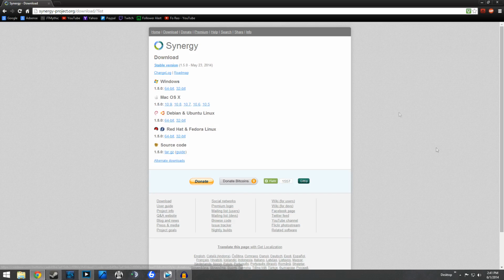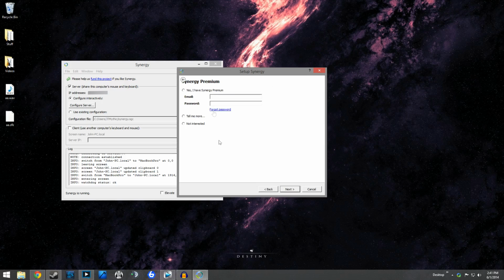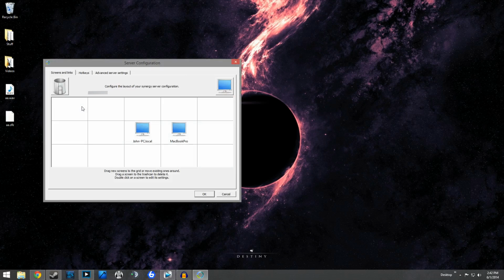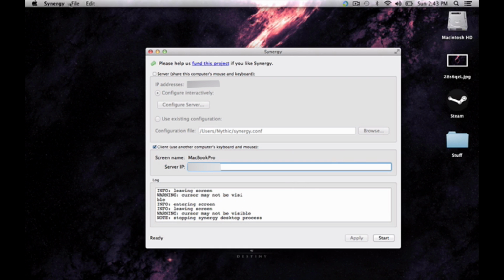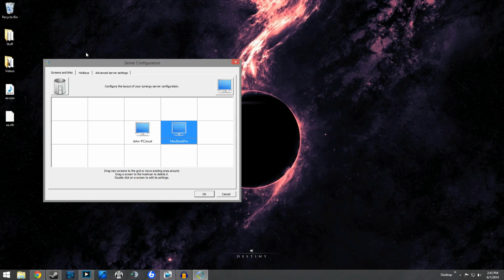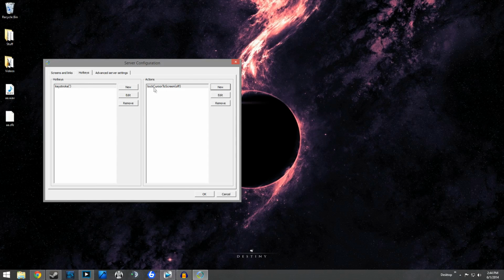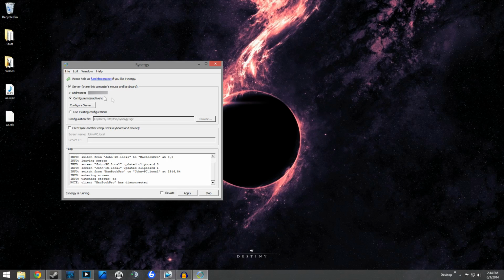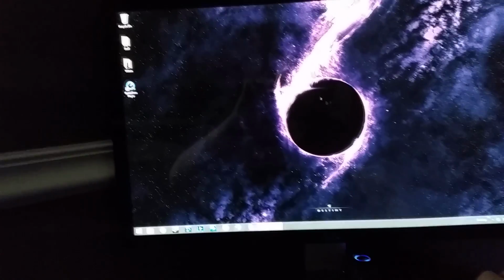How to use your laptop as a Second monitor (Synergy)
Today I show you guys how to use a laptop as a second monitor, No cables needed!

Songs:
Background - MDK Jelly Castle
Intro - Disfigure - Summer Tune
Outro - Warptech ft. Cory Friesenhan - Resolution